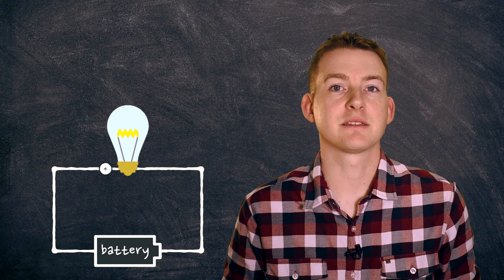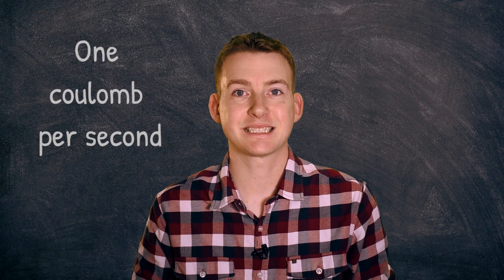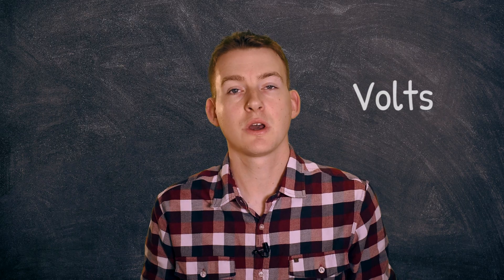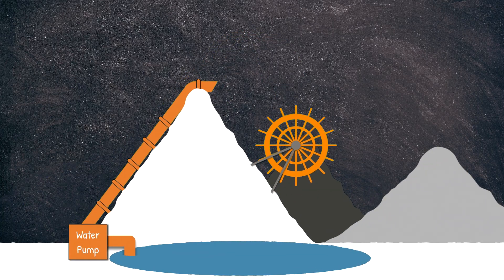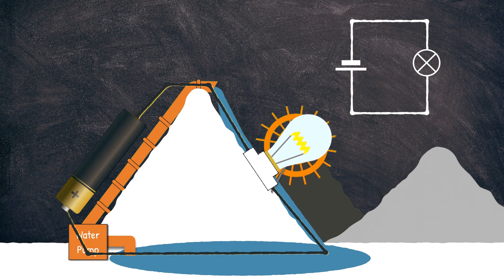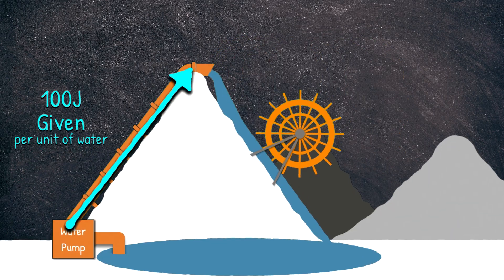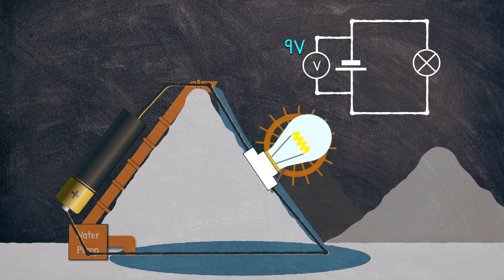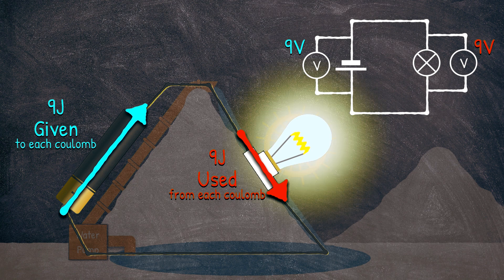Potential Difference - What is voltage?